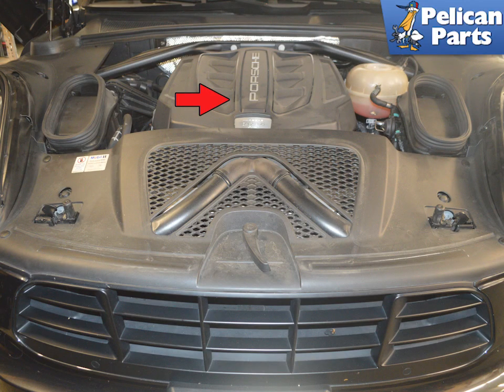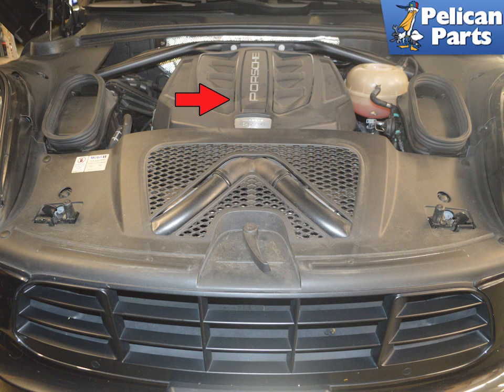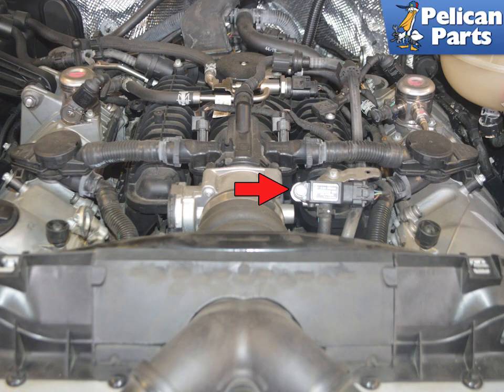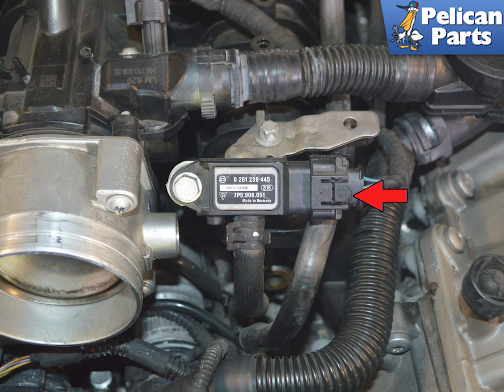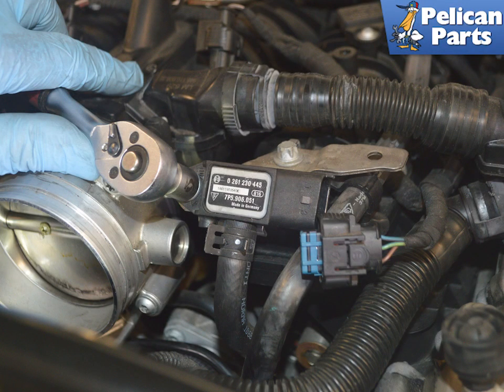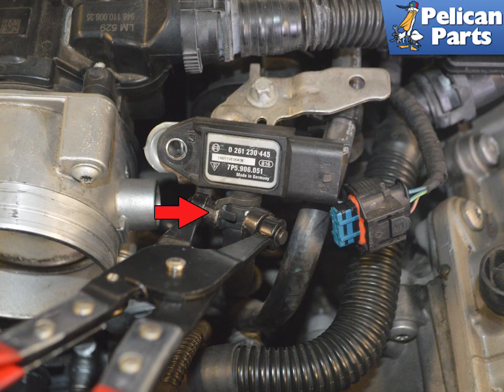Porsche Macan Exhaust Pressure Sensor Replacement (P95B 2015 - 2023)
If you get a code for a faulty Exhaust pressure sensor the nice thing about replacing it is that you do not need to get under the vehicle to get to it.

Applicable Models:
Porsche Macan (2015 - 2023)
Porsche Macan GTS Sport Utility (2017-18)
Porsche Macan Turbo Sport Utility (2015-18)